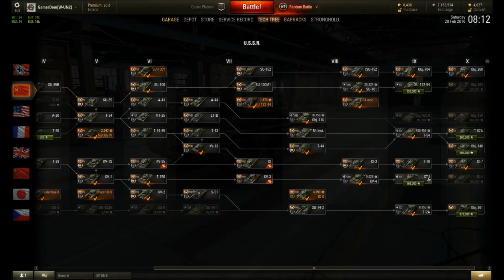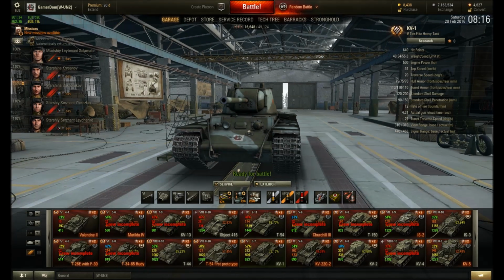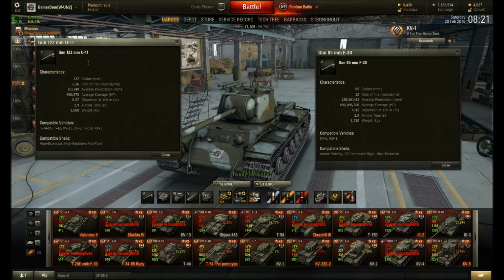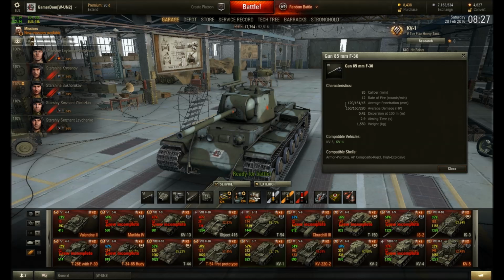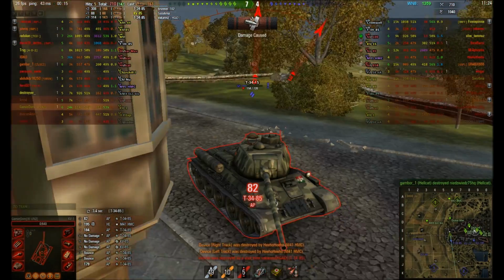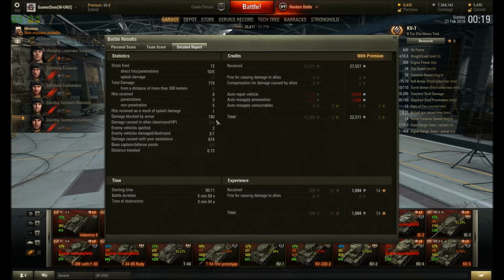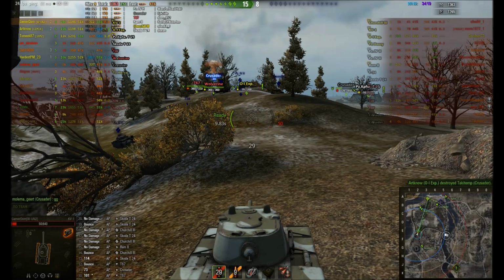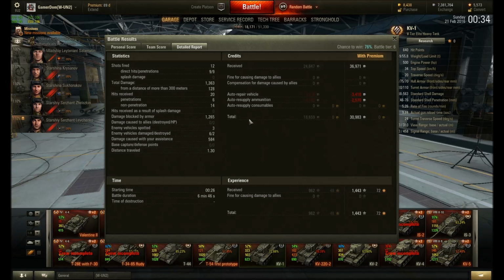WOT: How I play....KV1 Heavy Russian tier 5 steel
The KV1 is another one of those iconic tanks from WW2. When it first appeared on the battlefield its large calibre gun, and above all almost impenetrable armour terrified its opponents.

In WOT the KV1 is a tier 5 Russian heavy brawler. Not quite as fearsome as the real thing, but a very nice tank none-the-less.